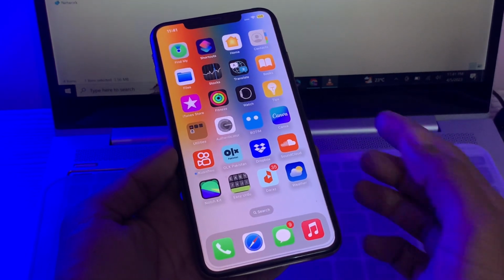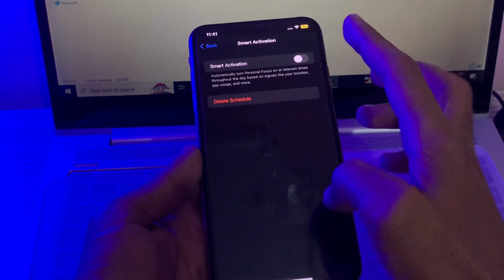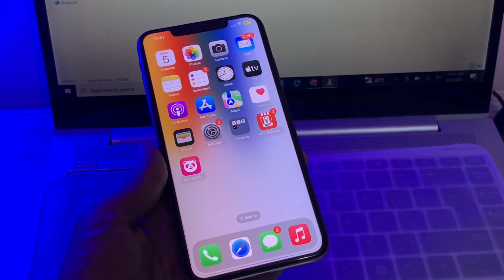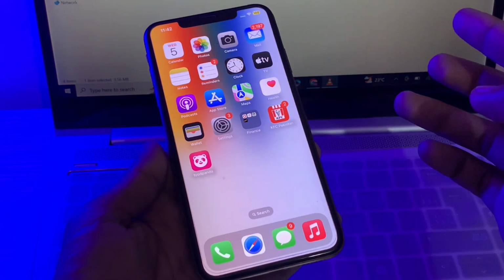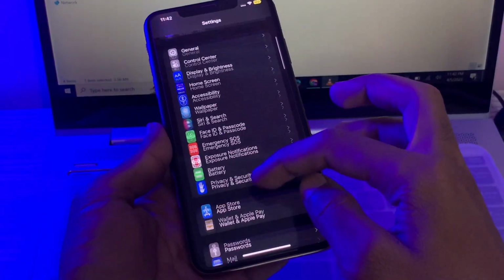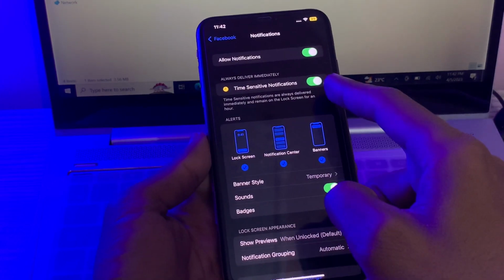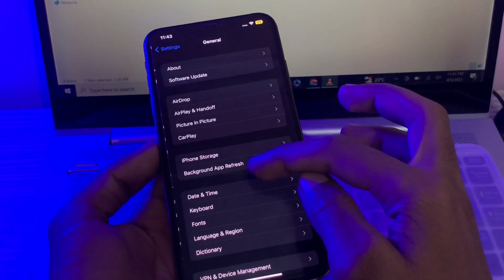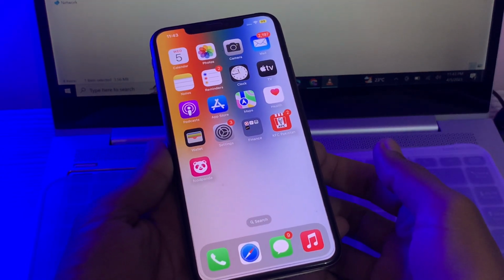Fix Notification Not Working or Showing in iOS 16.4 on iPhone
How To Fix Notification Not Working or Showing in iOS 16.4 on iPhone